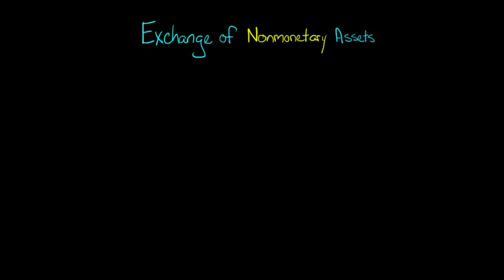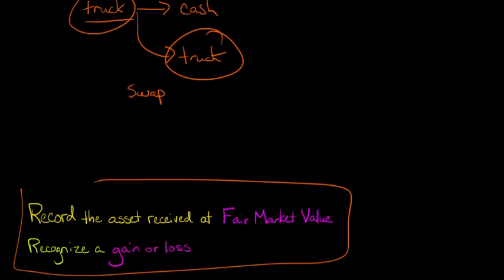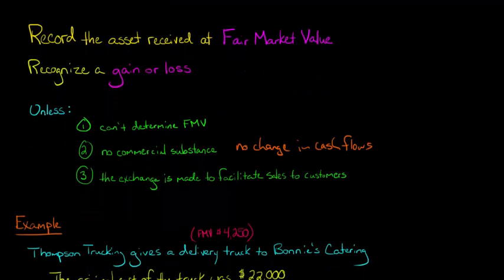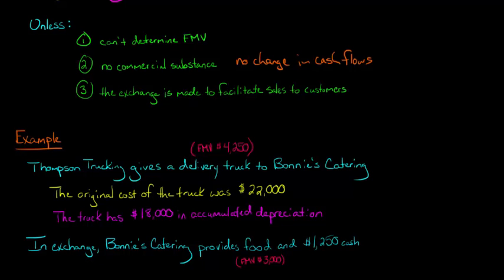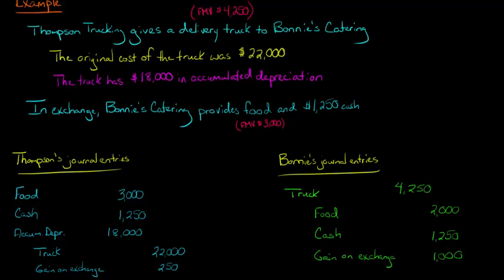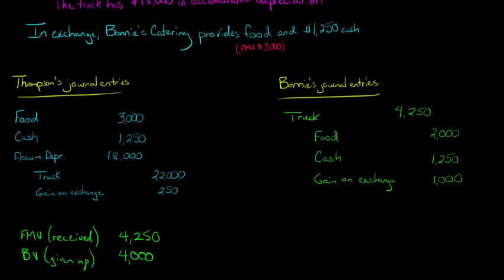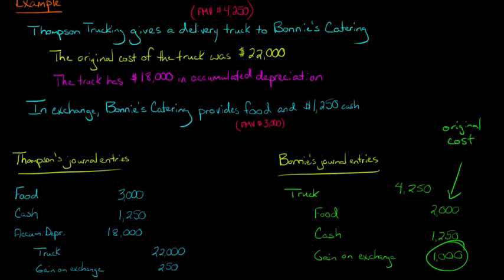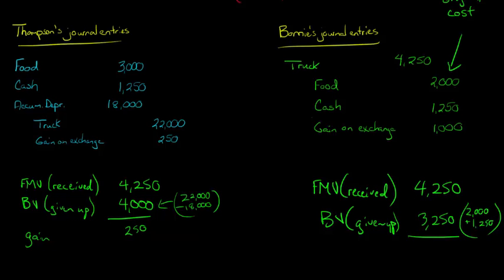Exchange of Nonmonetary Assets (Financial Accounting)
This video explains how to account for exchanges of nonmonetary assets (such as one company swapping trucks with another company).  The general rule is to record the asset received at its fair market value and book any gain or loss, unless one of three exceptions applies.  The example presented in this video shows the accounting treatment for both firms in the situation where fair market value is used and a gain is recorded.
ACCESS INDEX OF VIDEOS
CONNECT WITH EDSPIRA
CONNECT WITH MICHAEL
ABOUT EDSPIRA AND ITS CREATOR